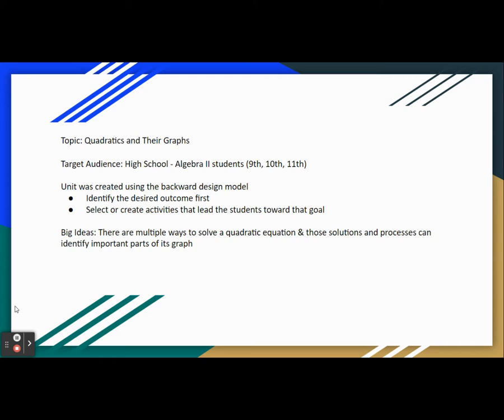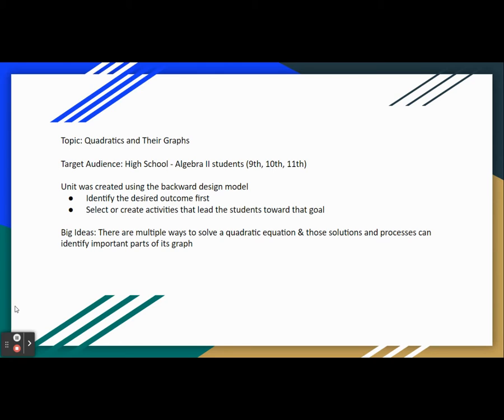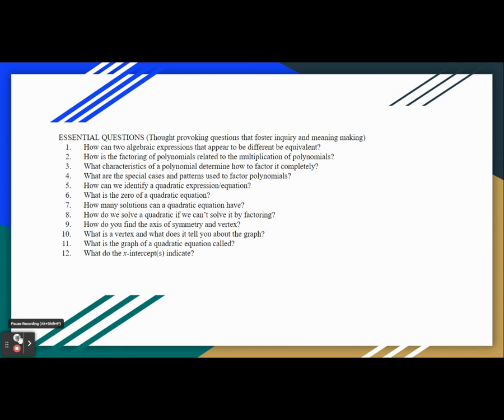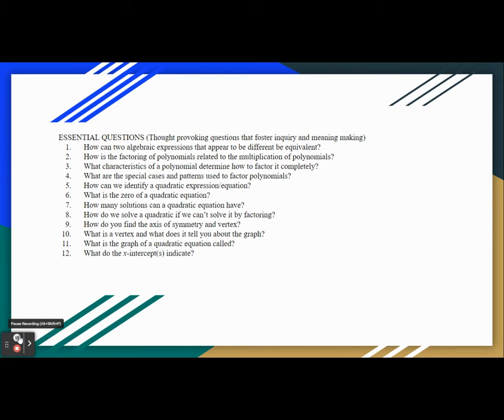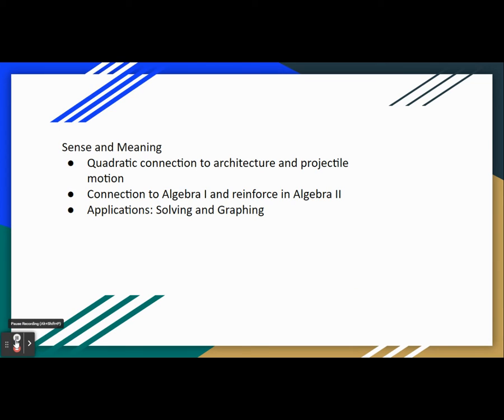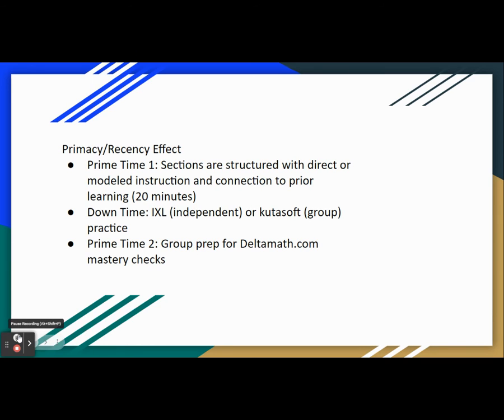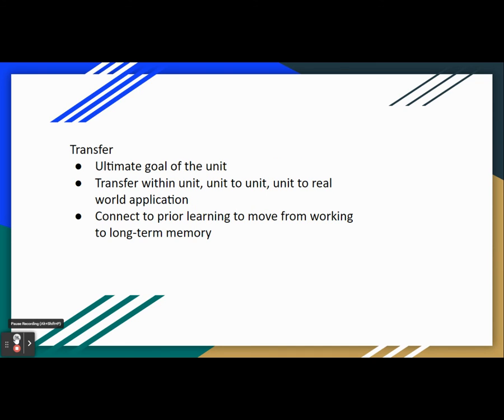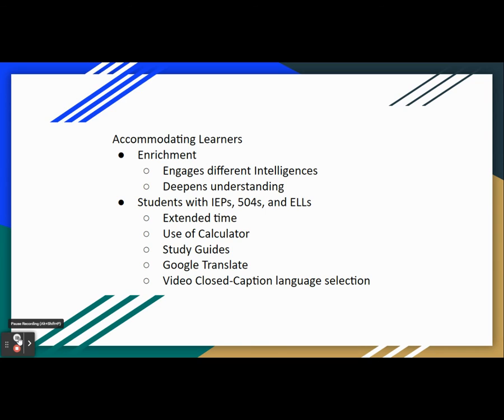Final Project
EDTC: 631